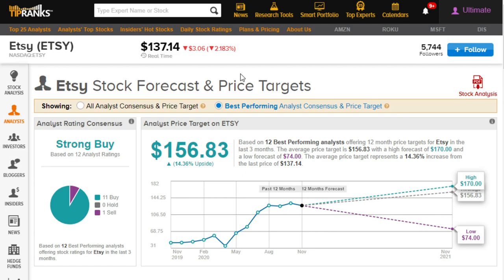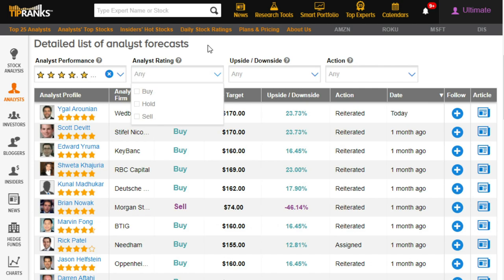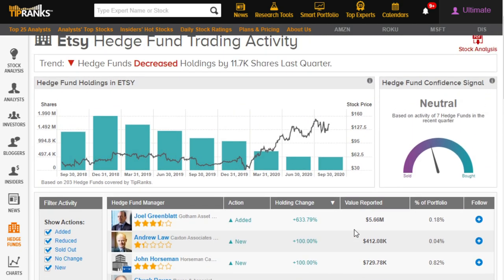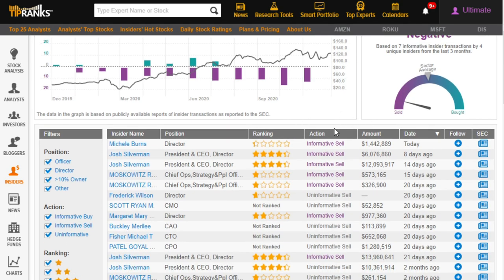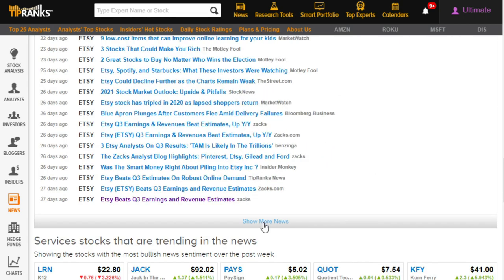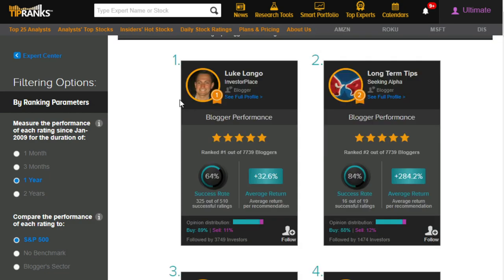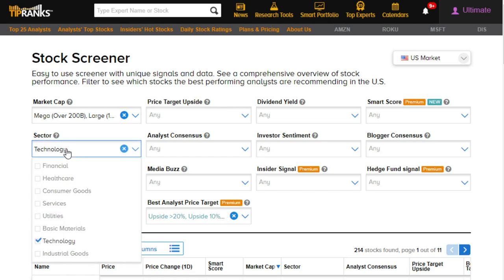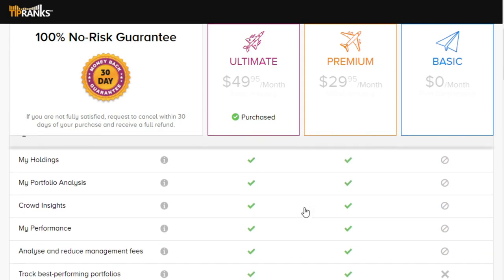Is TipRanks Worth It? | TipRanks Review from a Real Subscriber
Regular viewers know that I have been using TipRanks for a couple years now. I often post screenshots of their analyst updates on my stock reviews. This video review of TipRanks shows you the features I use almost every day, including analyst price targets, insider activity, news sentiment, and more.

Feel free to post any questions about TipRanks in the comments below. I reply to almost every comment in under 24 hours. Note that I currently use the TipRanks Ultimate plan but most investors will be fine with the Premium Plan. As a content creator, I mostly use the Ultimate features to help me organize ideas for this YouTube. Tip Ranks Premium has plenty of access features for an individual investor.